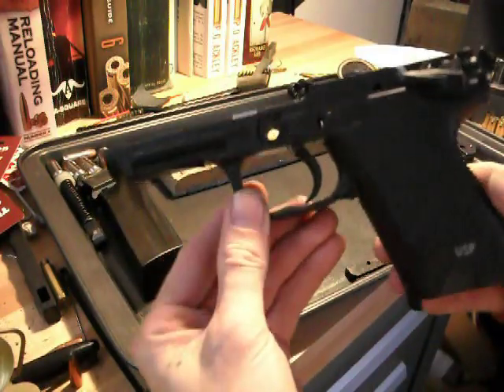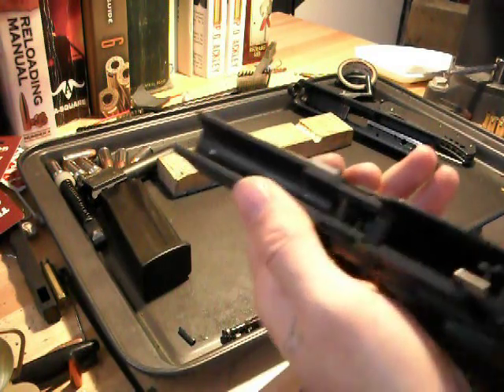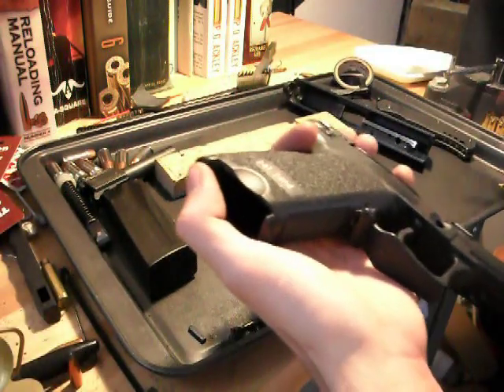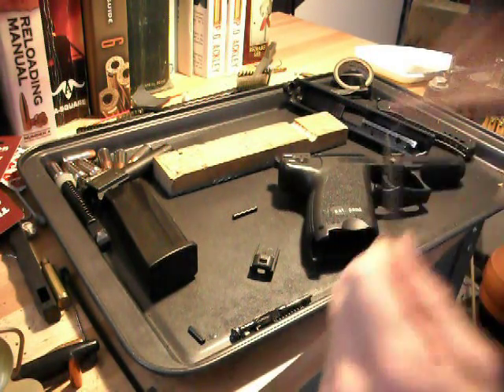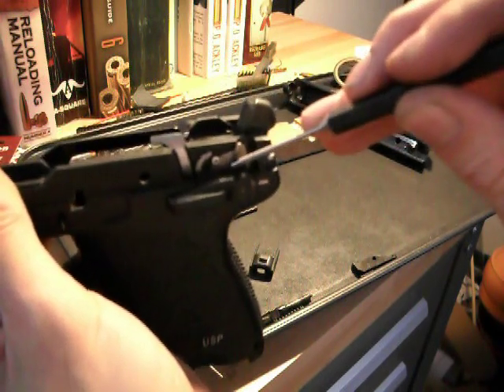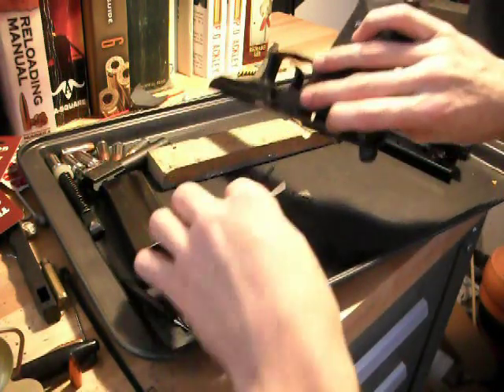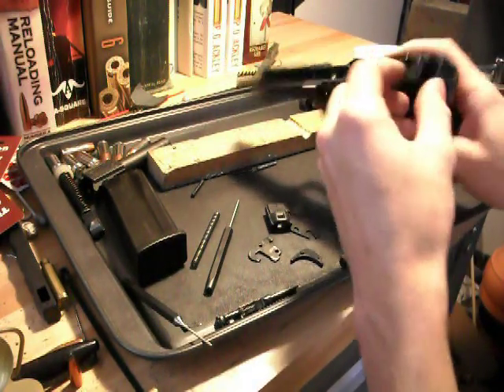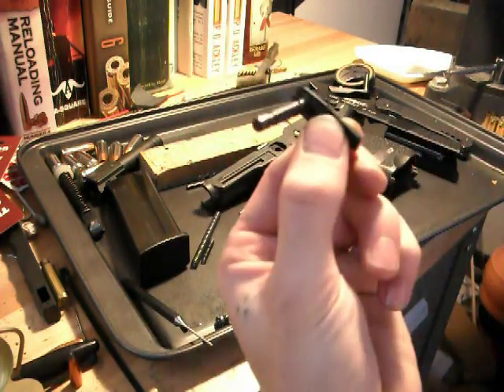HK USP Disassembly and Reassembly Part 3 of 6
HK USP Disassembly and Reassembly

In part 3 I show the disassembly procedure for the frame of the HK USP. The sear spring has 3 leaves that are tucked into  grooves in the frame, if you can tweak them out of the way the sear spring can be lifted out. Leave it in unless its worn or broken.
Video, narration, etc. all done by me.